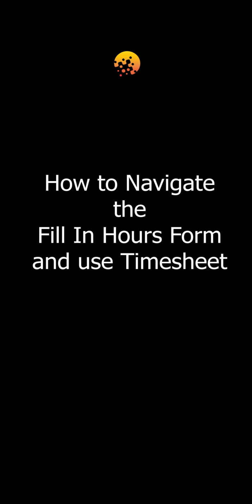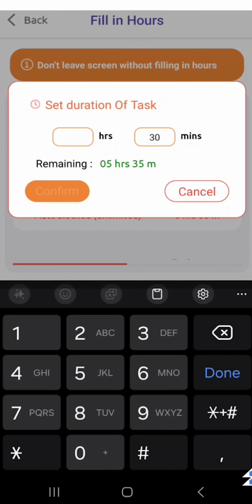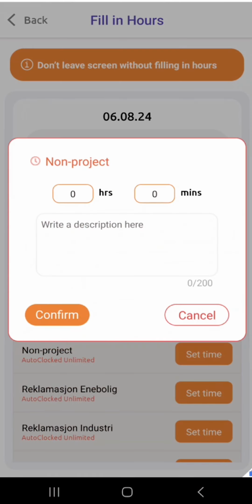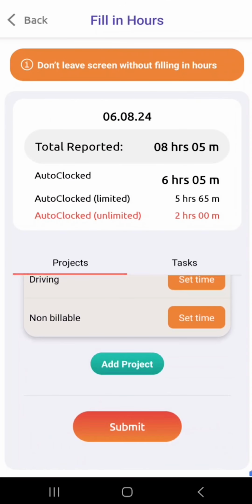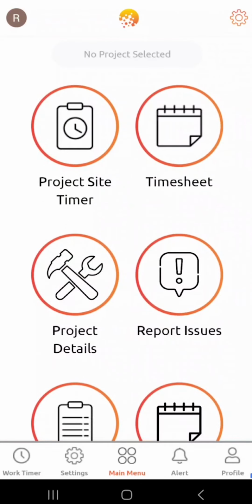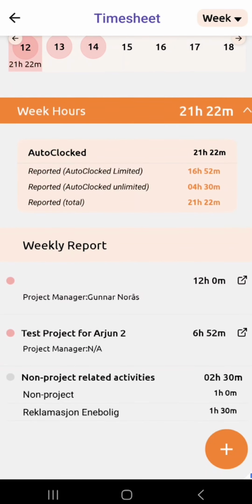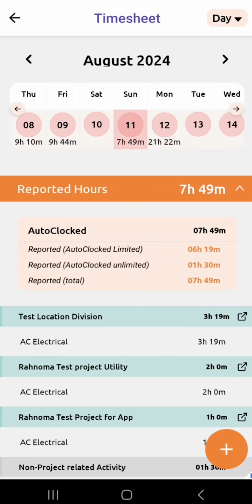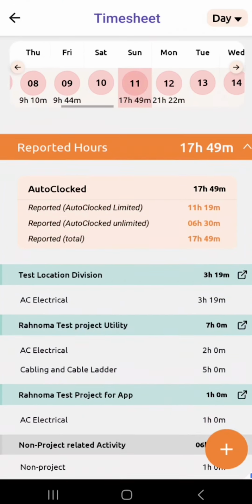Timesheet Tutorial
Fill In Hours Form includes:
Breakdown of Autoclocked time
(AutoClocked Limited are for Project activities- limited to the time clocked in)
(AutoClocked Unlimited are for non-project related activities and tasks)

Timesheet function includes:
Overview of reported hours in Daily, Weekly and Monthly calendar
Adding hours for a previous day
Editing hours for a previous day